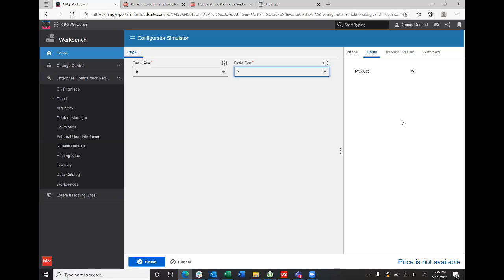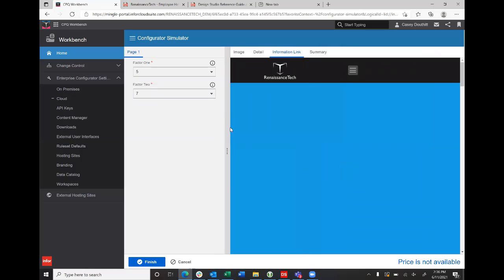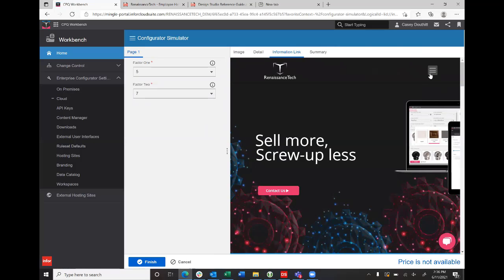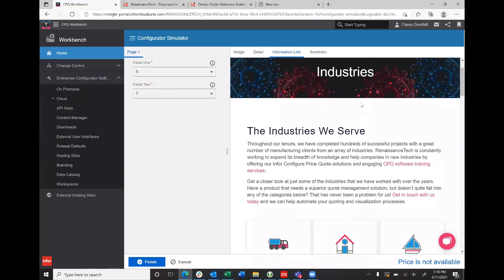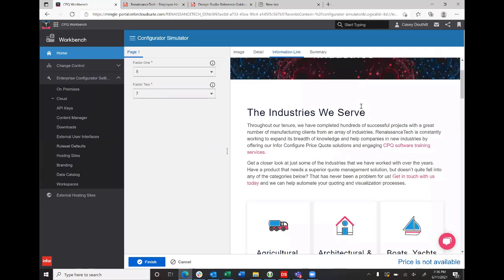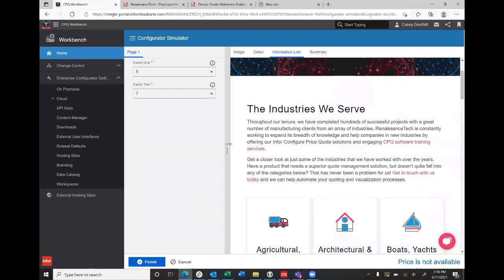Using InfoLinks in Infor CPQ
In this video we demosntrate the use of InfoLink within Infor CPQ. Use them to add text, pdf, or even surf the web within your Infor CPQ System.